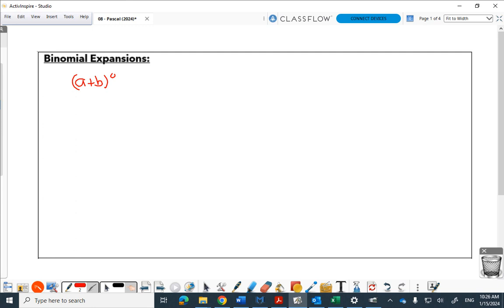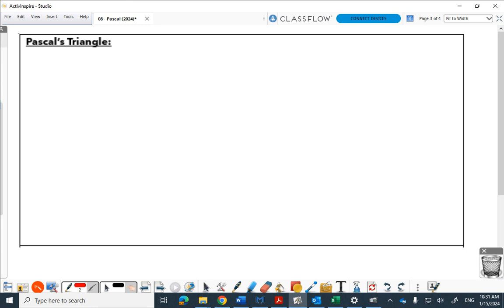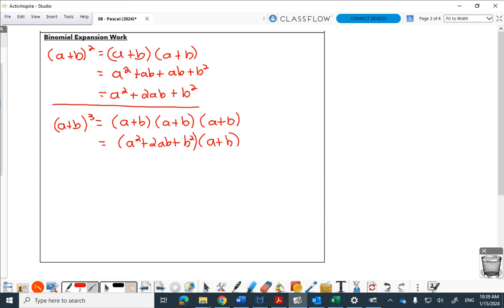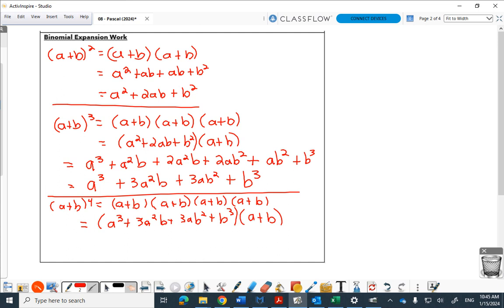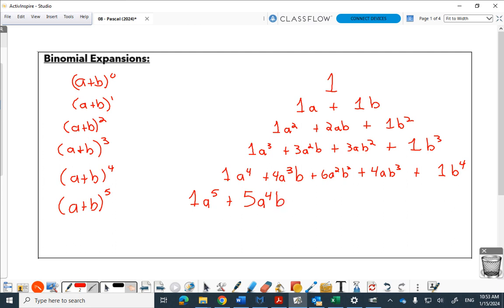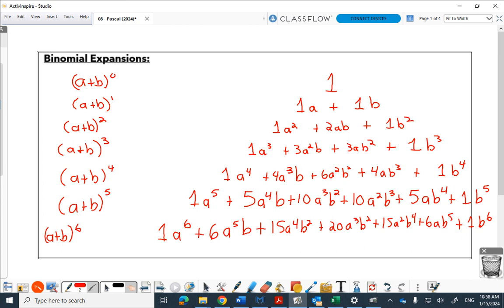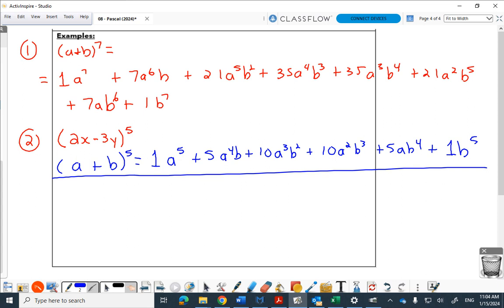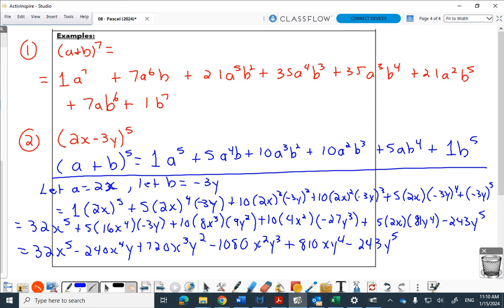Video Lesson - Binomial Expansions and Pascal's Triangle